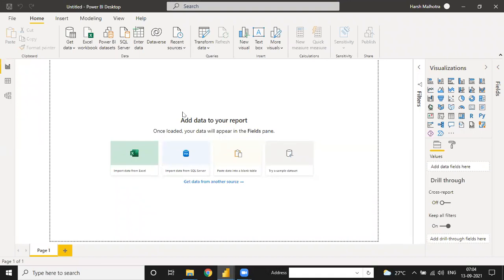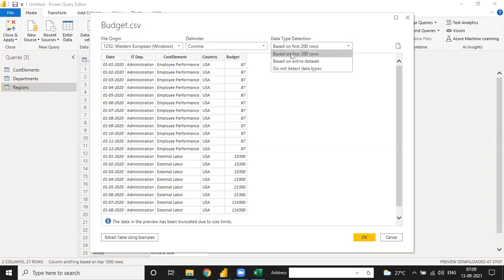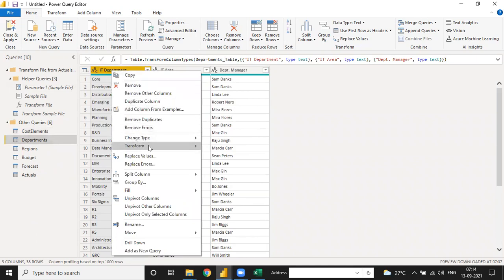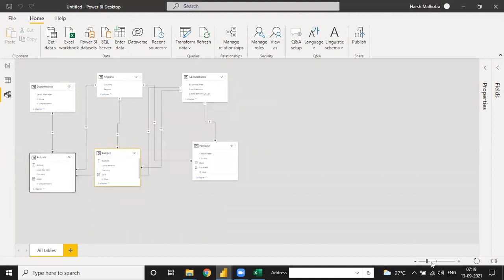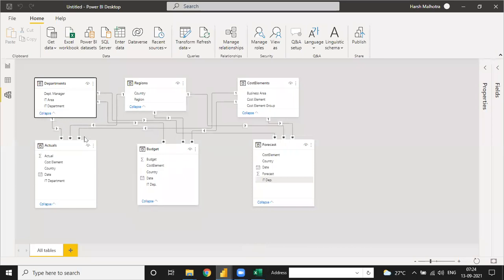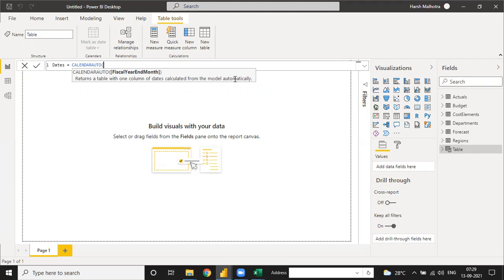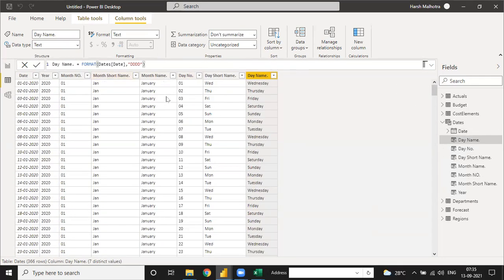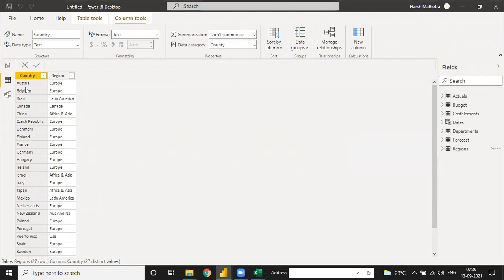Power BI Training- Insight Project